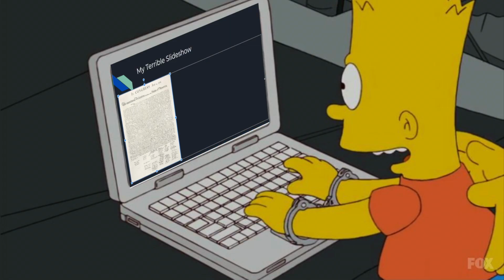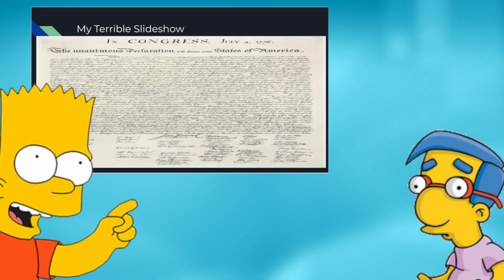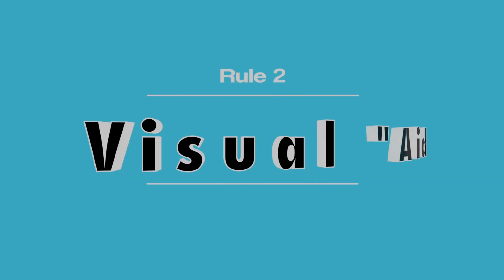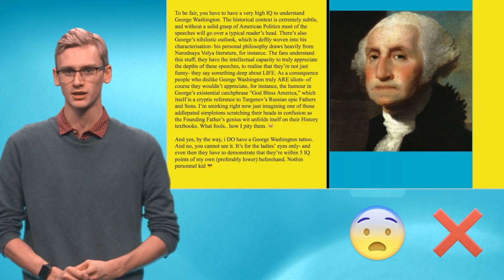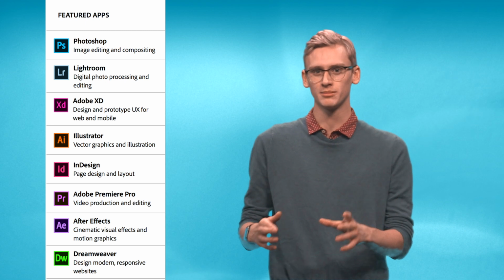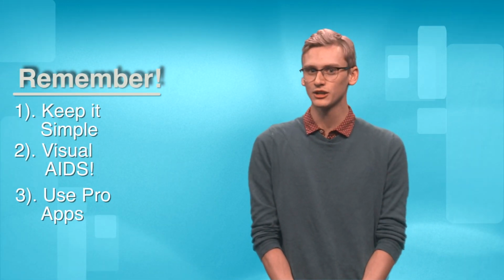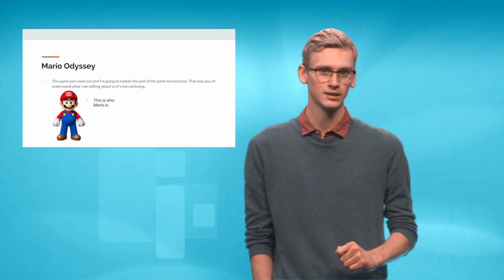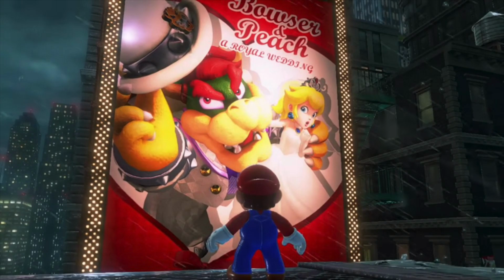How to use Visuals in a Presentation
In this school project, I go over the importance of using visual aids for presentations, enjoy!